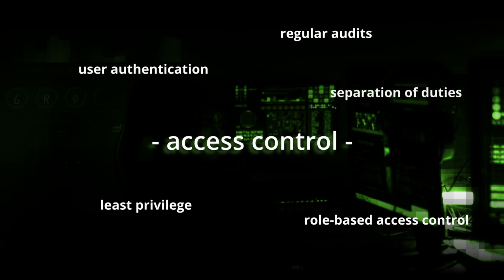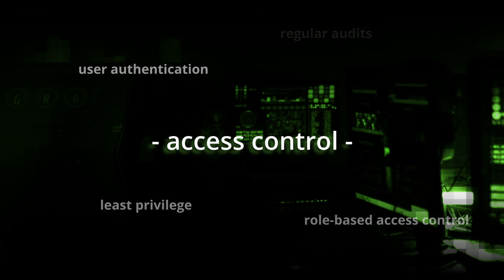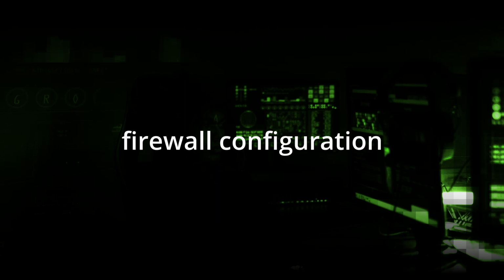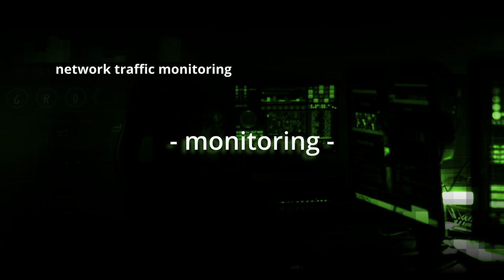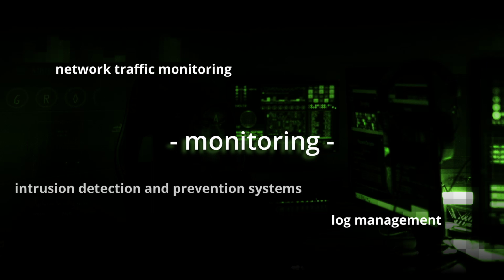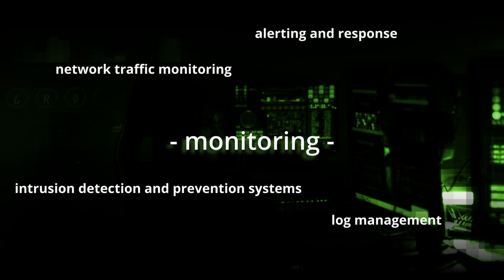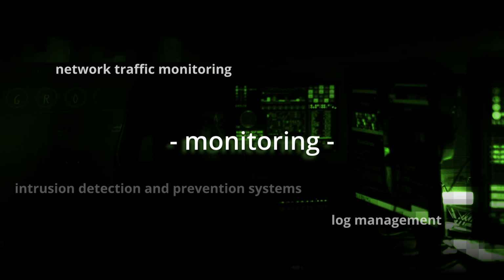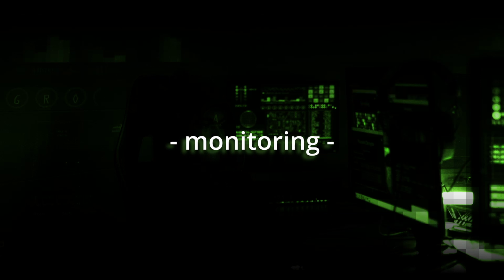How to secure your developer network: tips from the experts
In this video, we dive into the frightening reality of undetected intrusions in networks. With
unpatched vulnerabilities, social engineering attacks, weak passwords, and the cunning
tactics of advanced persistent threats, it's easier than you think for an intruder to slip into
your network unnoticed. But fear not, as our expert breaks down the steps you can take to
fortify your security posture, including regular software updates, access controls, monitoring,
and user education. Don't let your network fall victim to the dark forces of the cyber world.
Watch this video to learn how to defend against undetected intrusions